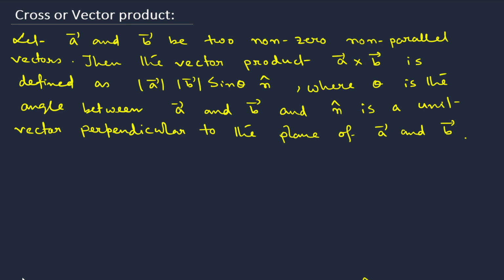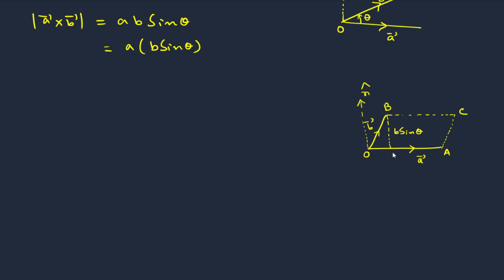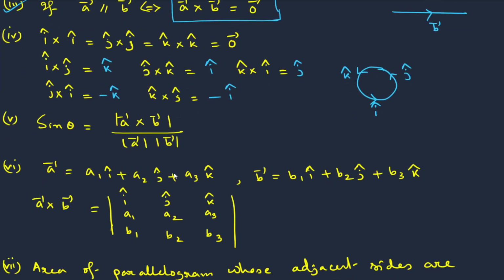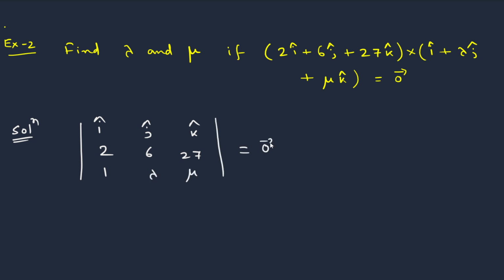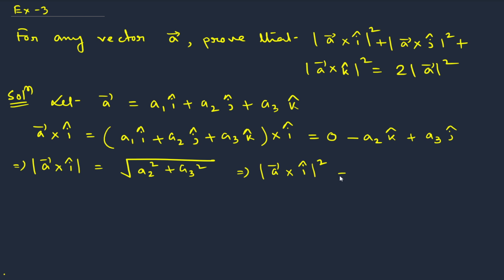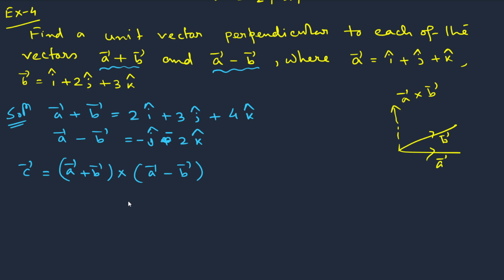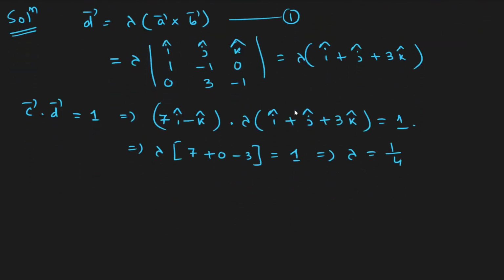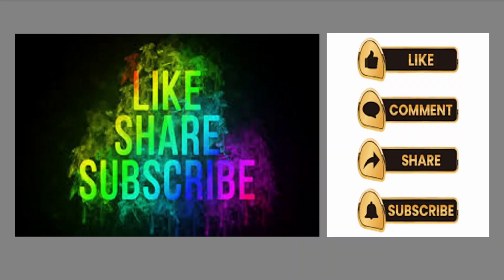Cross or Vector Product of Two Vectors | Definition & examples | Vector Algebra | By Bamdeb Sir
Vector Algebra Series: Mastering the Essentials and Beyond
Welcome to our comprehensive series on Vector Algebra, designed for students aiming to excel in competitive exams like JEE, Olympiads, and other advanced mathematics courses. This series will cover fundamental concepts, explore complex problem-solving techniques, and delve into real-world applications of vector algebra. Whether you're just starting or looking to refine your skills, this series will equip you with the tools and insights needed to master vector algebra and apply it with confidence. Join us as we journey through vectors, dot products, cross products, and much more!